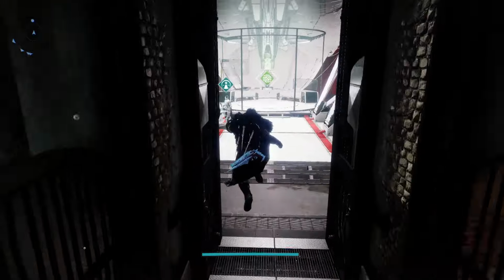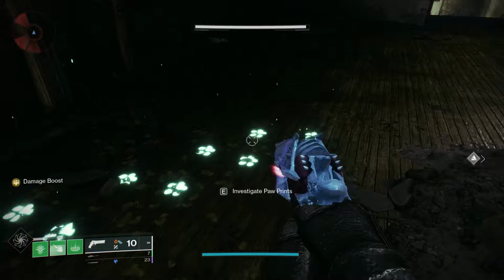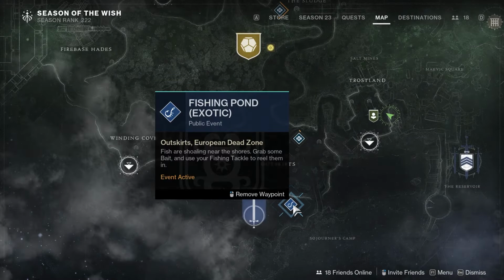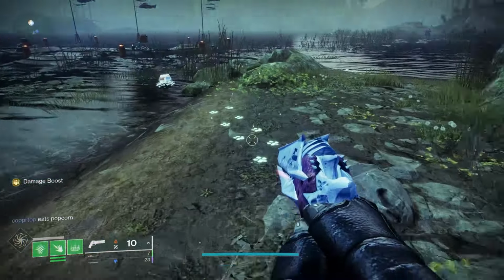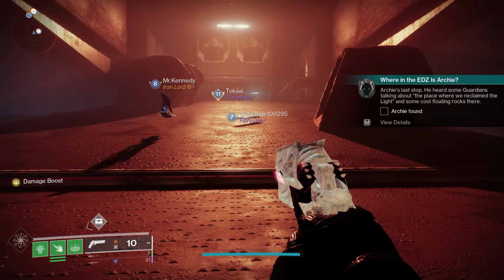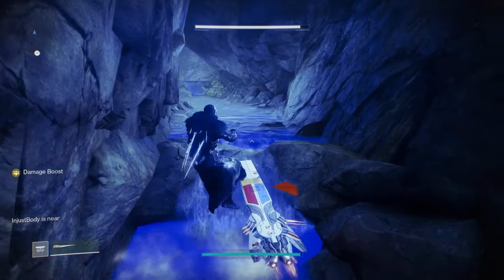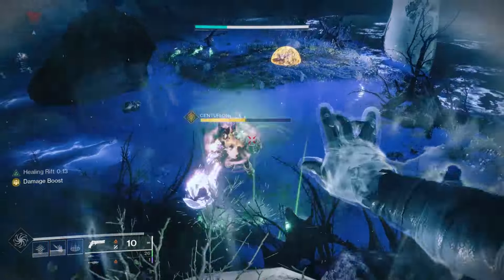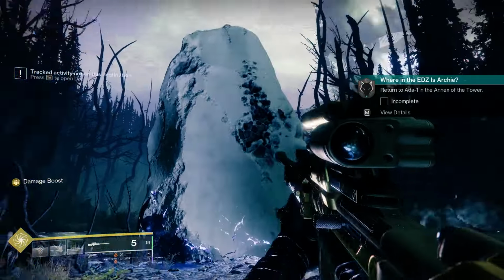Secret Triumph Guide: Where is the System is Archie, EDZ Edition - Destiny 2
Today's video is the fun scavenger hunt in the EDZ to find Archie in Destiny 2 Season 23, Season of the Wish. This secret triumph gives you some brave tokens and Devrim's Favorite Mug that has cute flavor text. This will grant you the Where in the System is Archie if you don't already have it and Where in the EDZ is Archie triumphs. This seems to be a weekly thing that will occur a few more times, so keep your eyes peeled.

For any and all things Destiny, I recommend joining the Discord. We are always happy to discuss Destiny as well as help people through content.

Let me know if there is something you would like me to explore!

Chapters:
00:00 - Intro
00:15 - Devrim
00:40 - Trostland
01:00 - Outskirts
02:05 - Sunken Isles
02:35 - The Dark Forest
04:30 - Outro